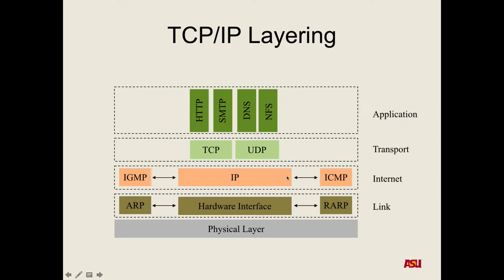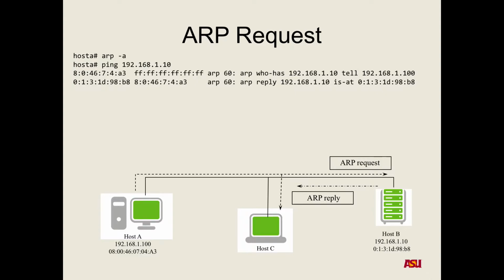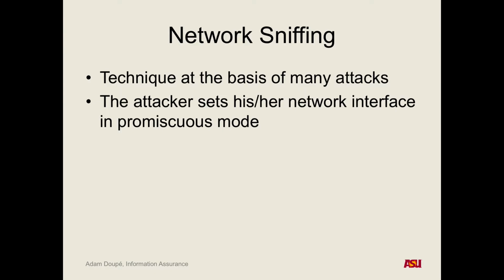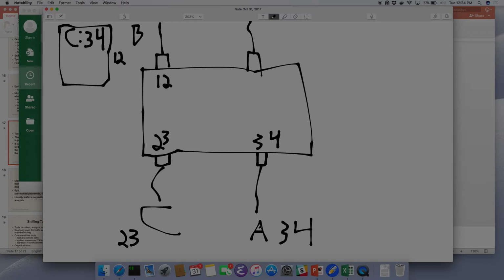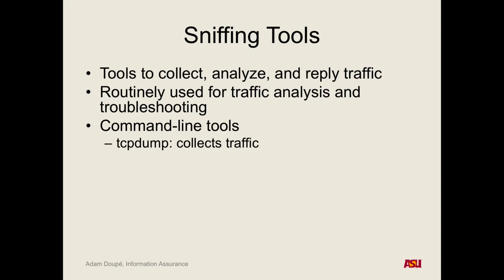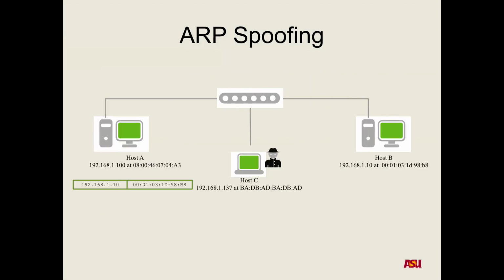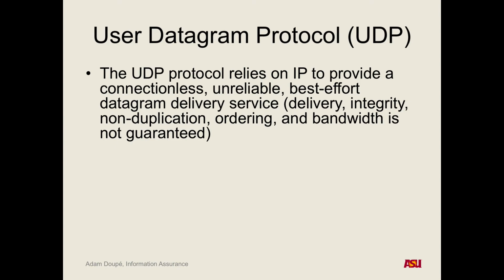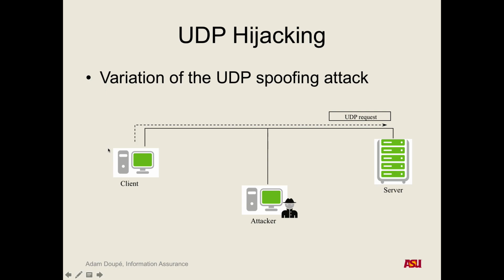CSE 465 F17: 10-31-17 "Network Security Pt. 2"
Recorded lecture for CSE 465 F17 on 10-31-17. Second class on Network Security. We discussed direct delivery, ARP requests, and ARP attacks.